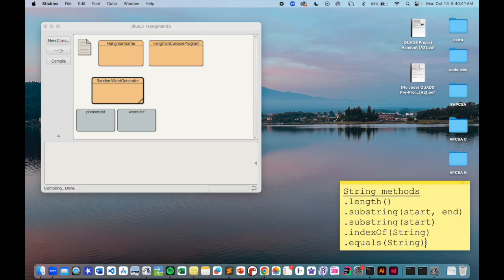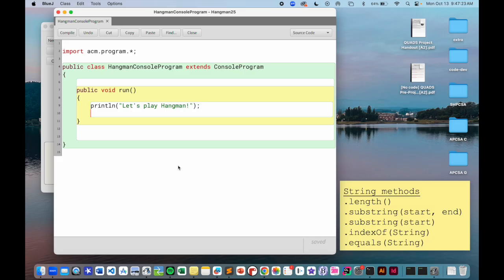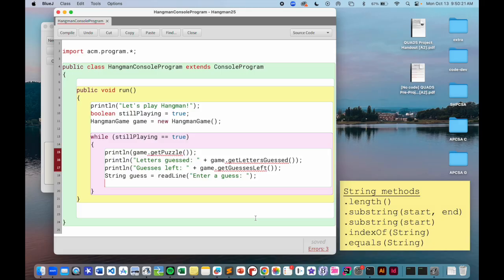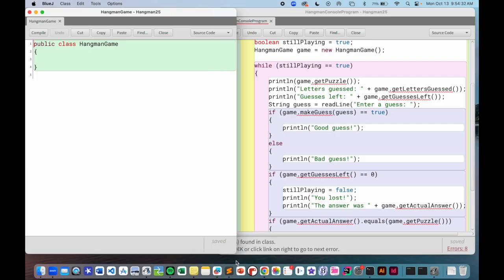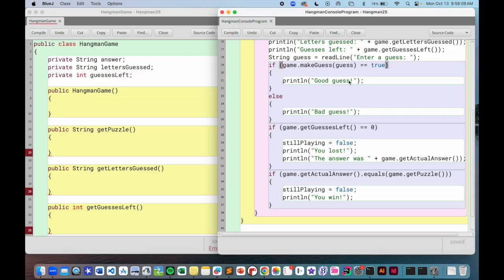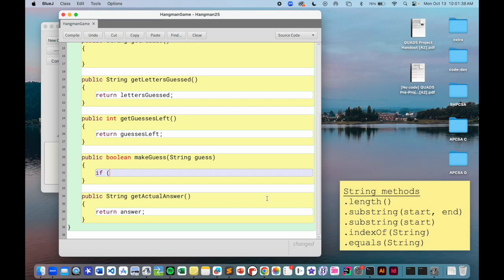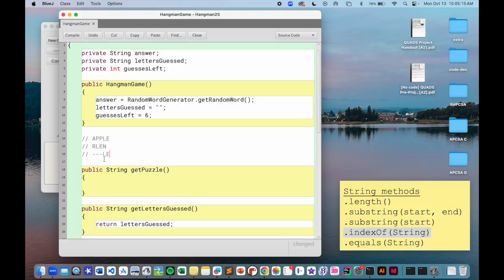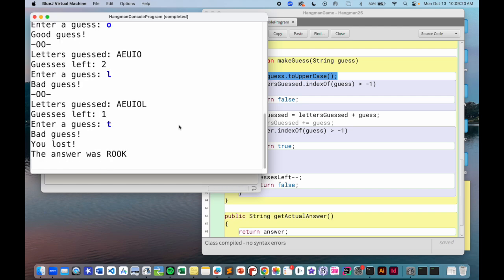Example 1.11 = Hangman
We've been doing a bunch of silly little String examples - let's do something that feels a little more real! Time to code the game of Hangman.